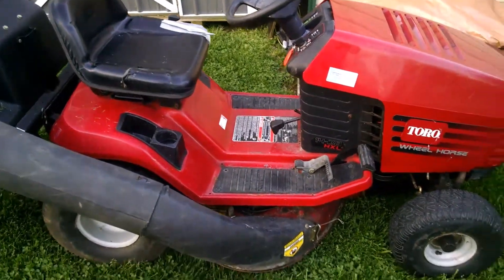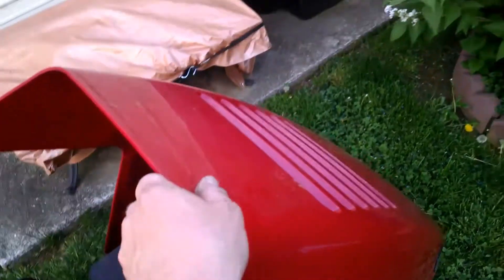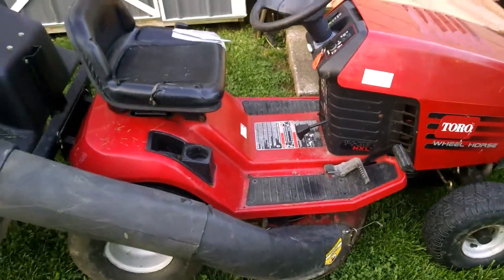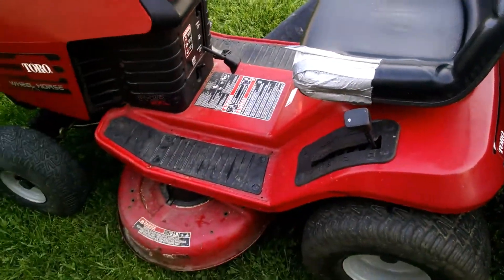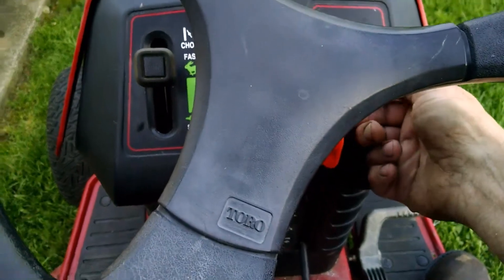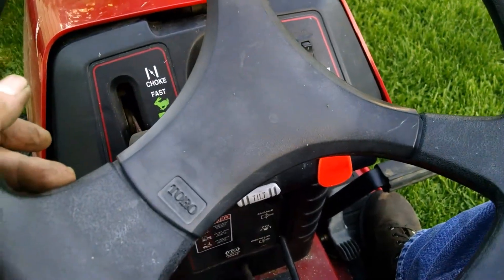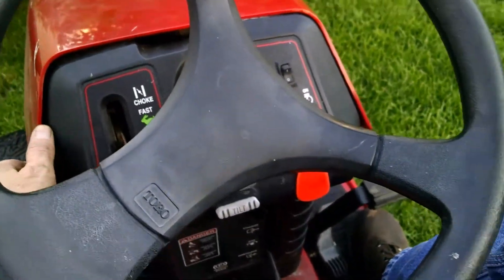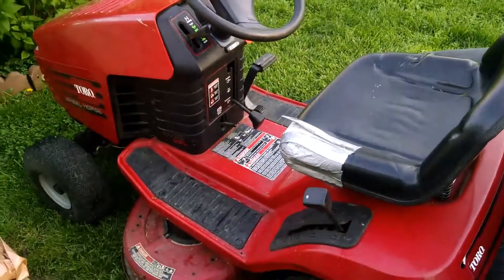Toro Wheelhorse, 100 bucks!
I bought this old Toro Wheelhorse from my favorite lawn & garden place today!